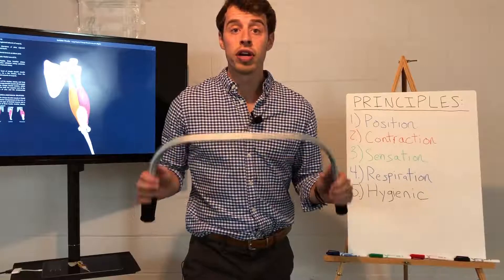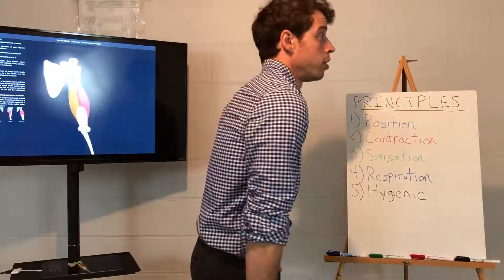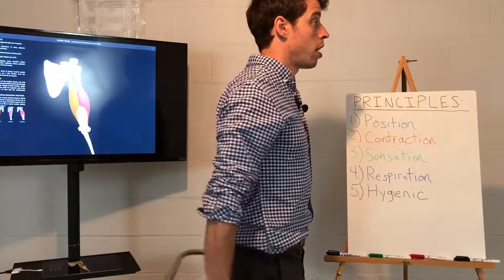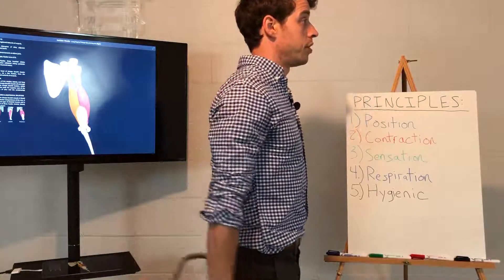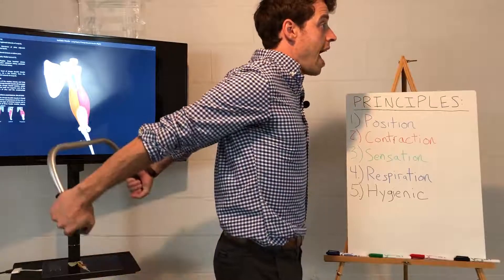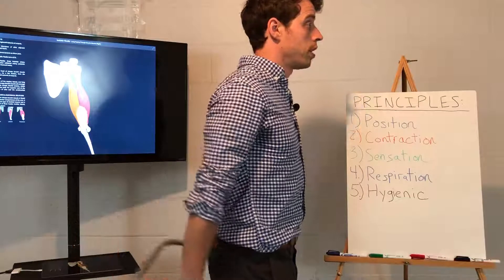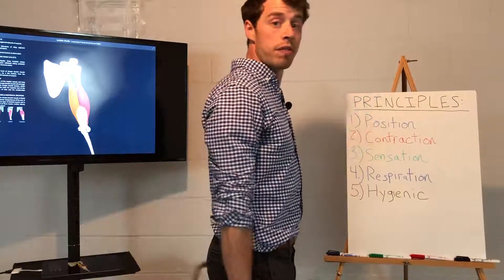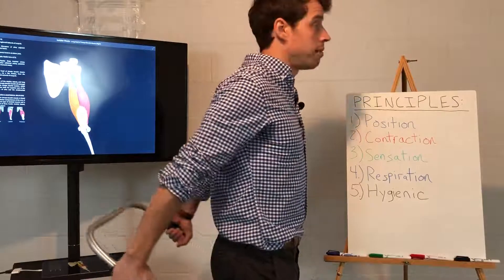Extension Abduction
Shoulder pain?  Most of what we do in our day is forward oriented, meaning, in front of our body.  Our shoulder is the most mobile joint in our body; however, we hardly use it to its capacity.  This is a very valuable exercise to strengthen your back muscles, rotator cuff, and triceps.